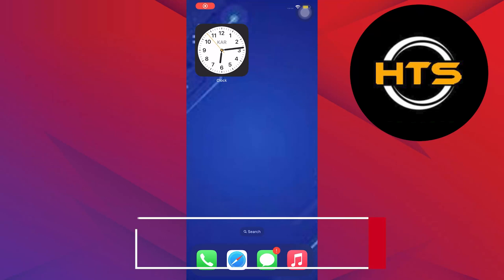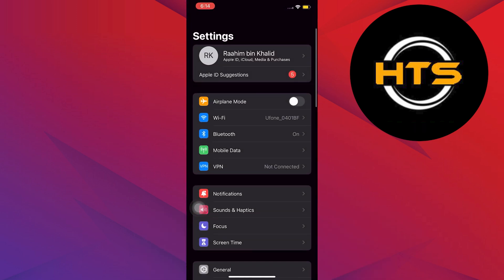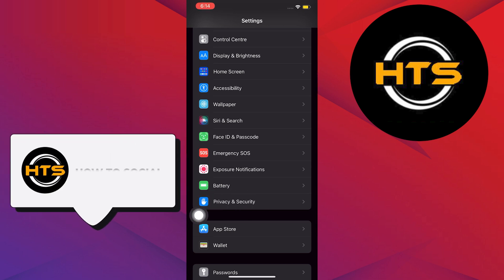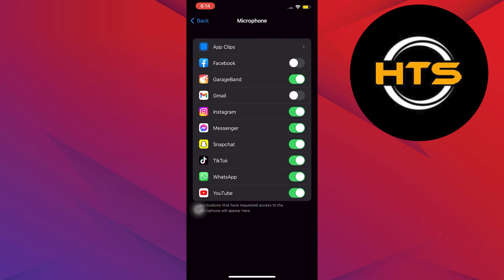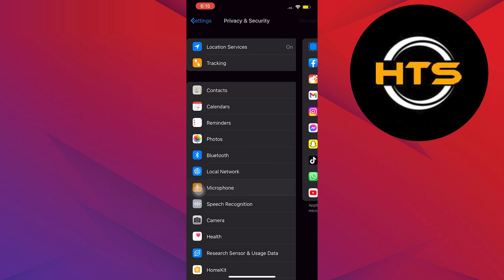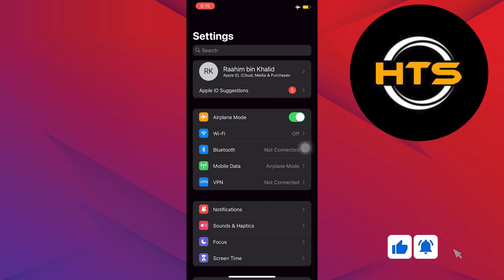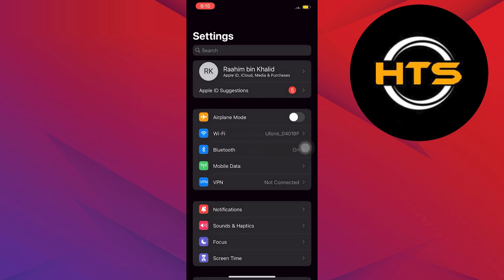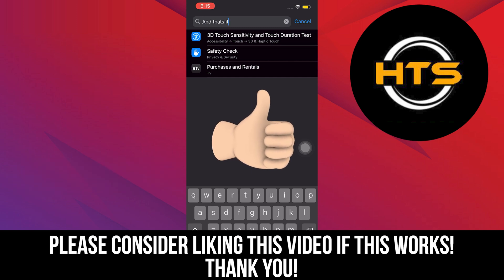How To Fix Share Screen On Messenger (iPhone)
How To Fix Share Screen On Messenger

If you want to know how to fix messenger not sharing screen, this video is for you.

Hey everyone! Welcome to this how to fix messenger share screen tutorial. In this video, we will show you how to share screen on messenger iPhone and how to fix messenger share screen no sound.

After watching this video, you will learn how to fix share screen on messenger iOS and how to fix share screen audio on messenger.